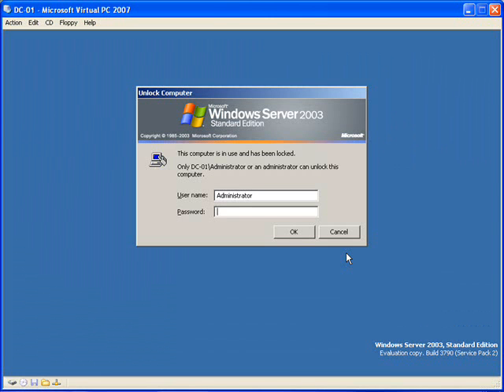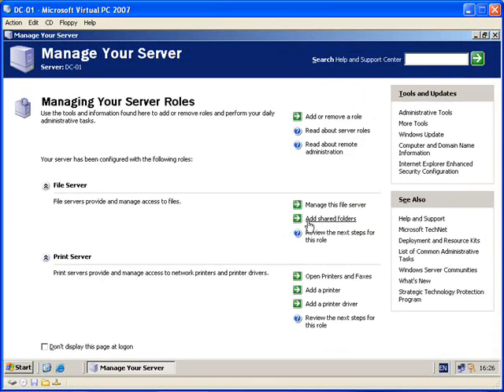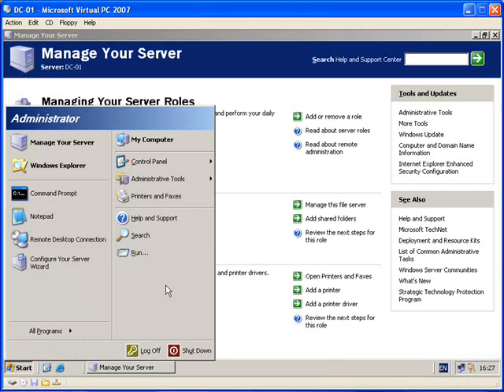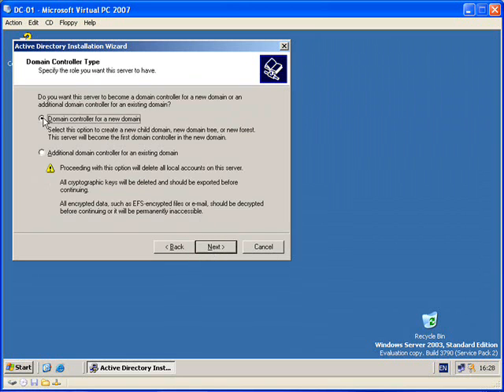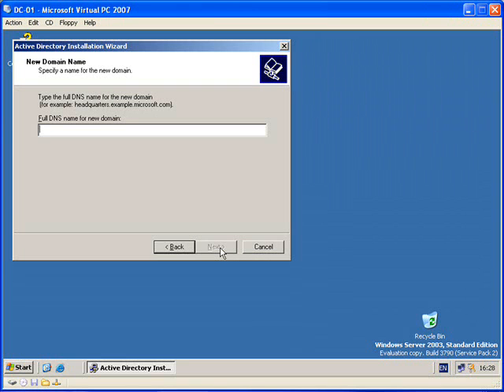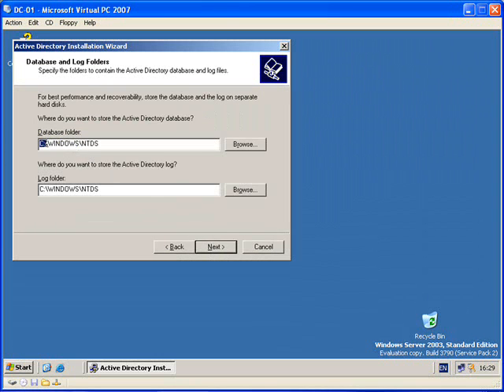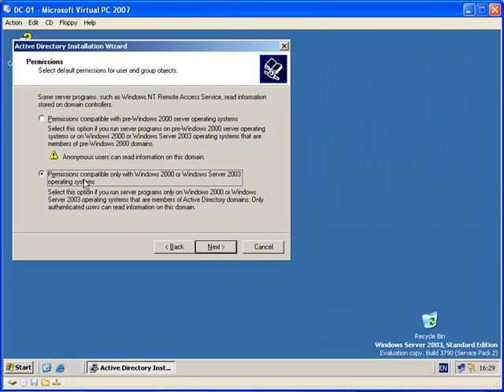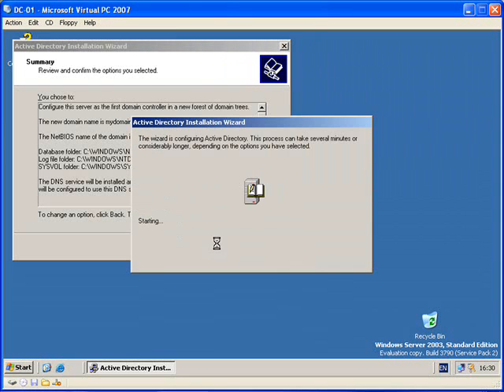Domain Controller Installation Part 1